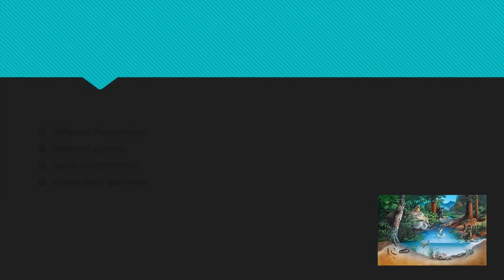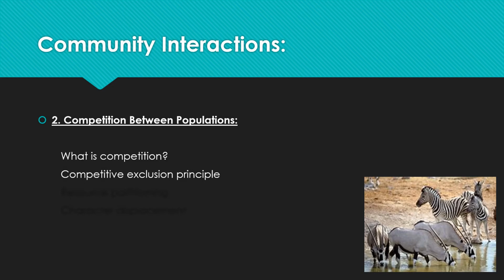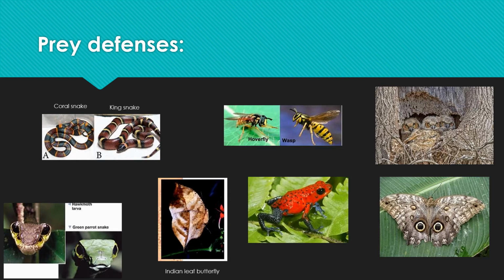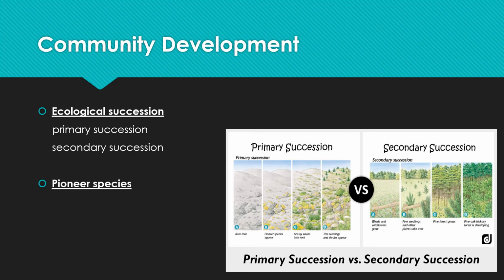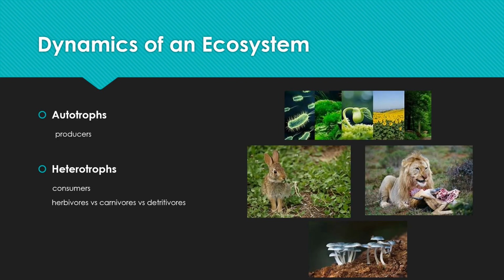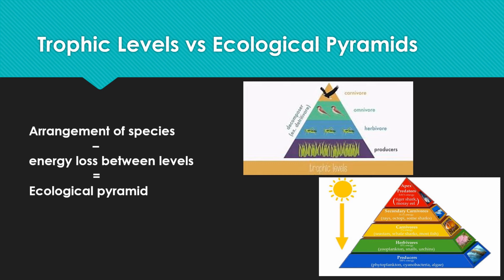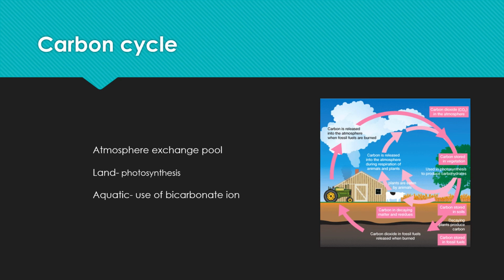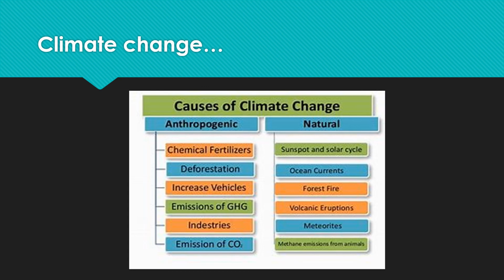Video chapter 45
Lecture on Community and Ecosystem Ecology